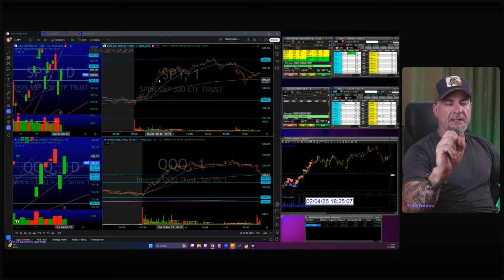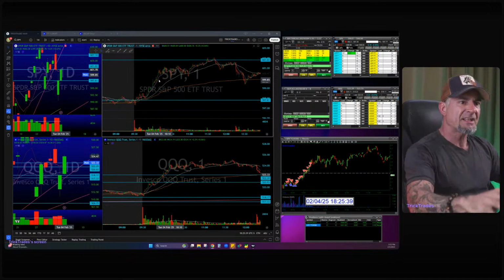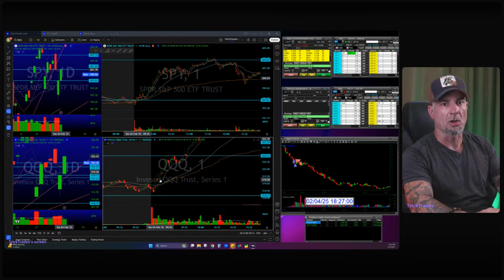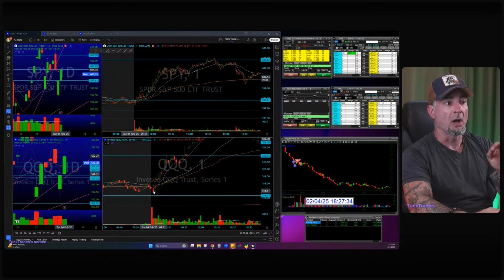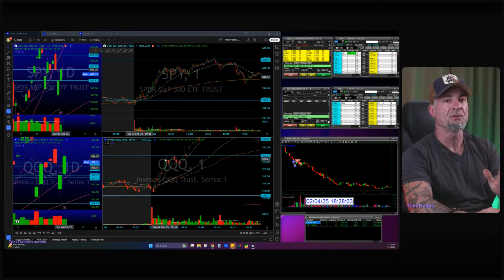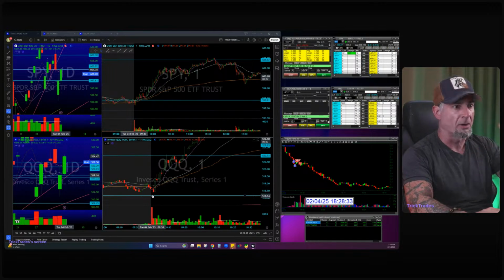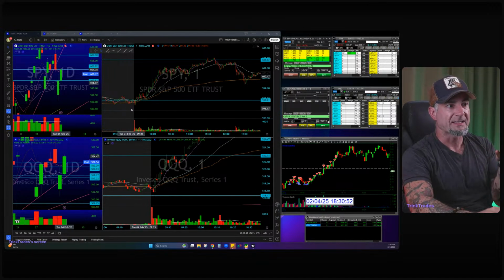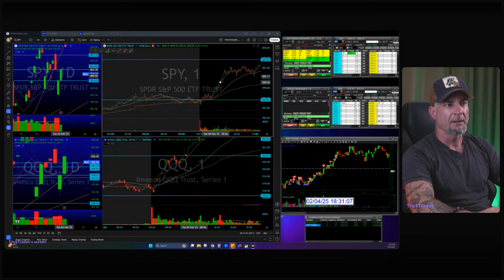A 45-Minute Day Trade Explained: Pat's Core Strategy in Action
A straightforward day trading strategy walkthrough: how the setup is identified, where the entry is taken, and how the trade is managed.